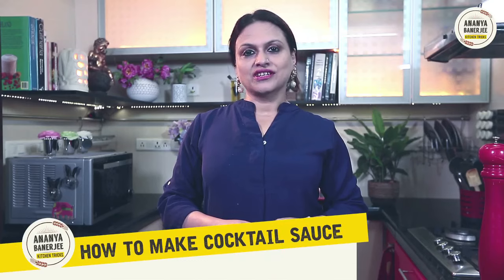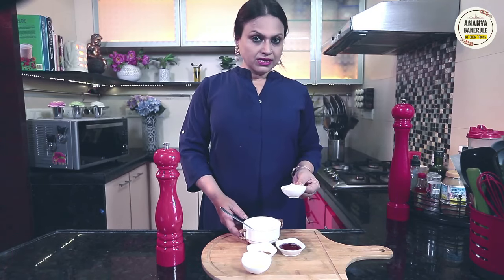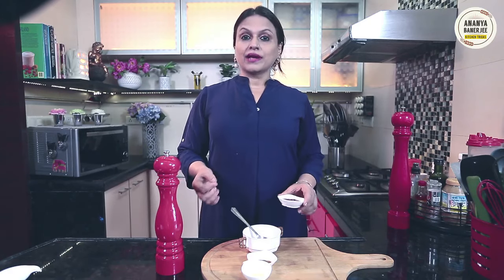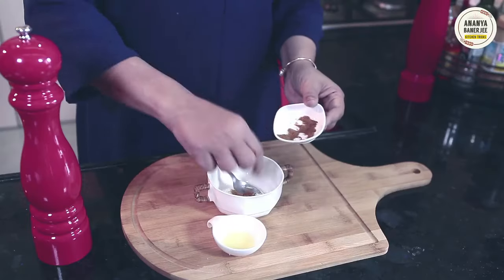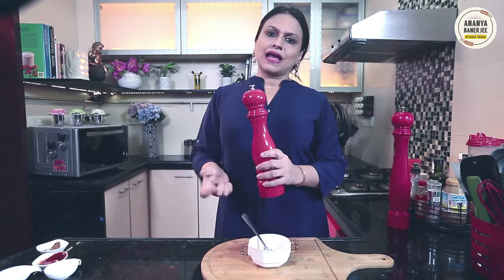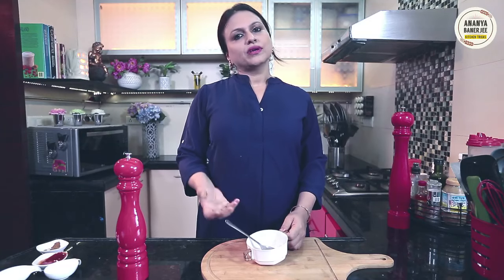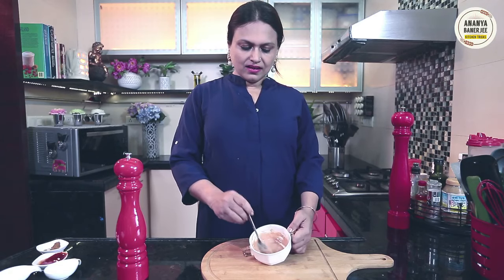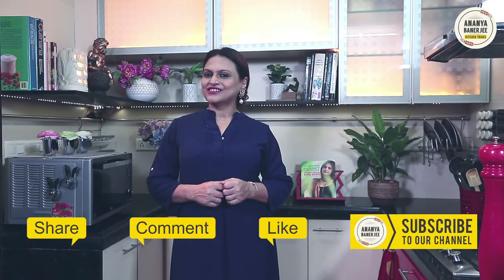How to make Cocktail Sauce - Ananya's Kitchen Tricks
Ananya's Kitchen Tips & Tricks Episode #12

Watch out for Ananya’s series showcasing Tips and Tricks for a relishing experience in cooking.